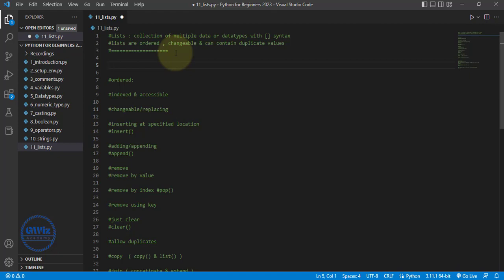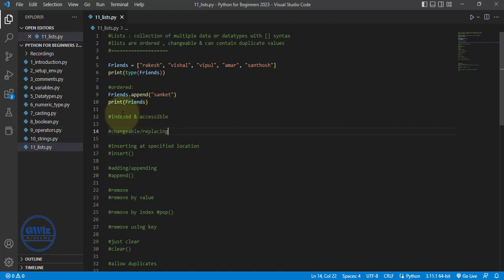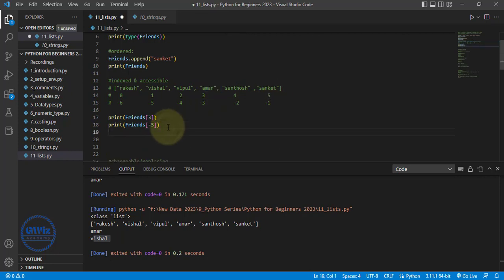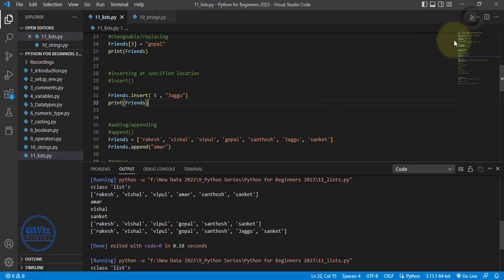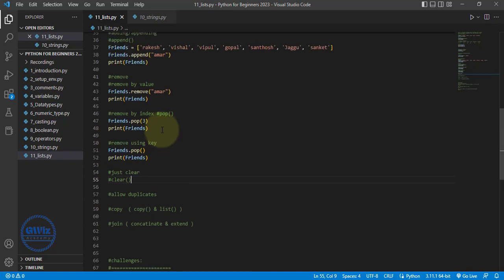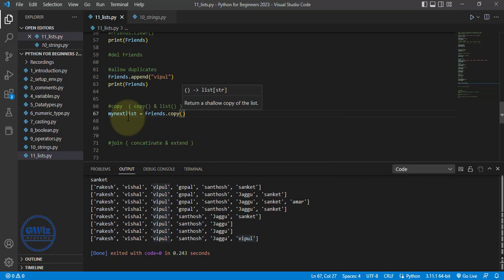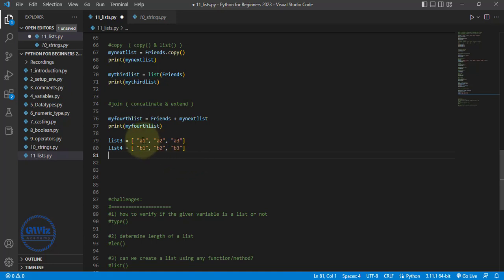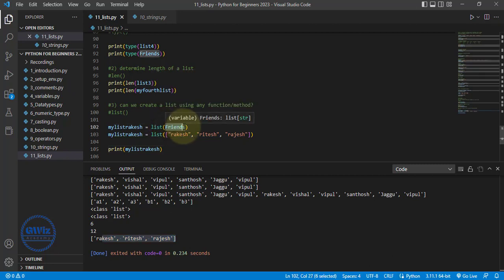Ch11. Python Lists and Manipulating Lists | By GWiz Academy | Certificate Included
Hey Learner,
In this tutorial, you will be learning all about Python Lists and Manipulating Lists and how they work in Python programming language. It is an in-detail tutorial on Lists and their related concepts to please watch the video till the end for a complete understanding of Lists in Python.

Get certified by Enrolling to our Master Python Programming – Beginner to Expert [2023]

Happy Learning :)

Video Editing /rendering- Fatima
Publishing & SEO - Vishal Mudhale